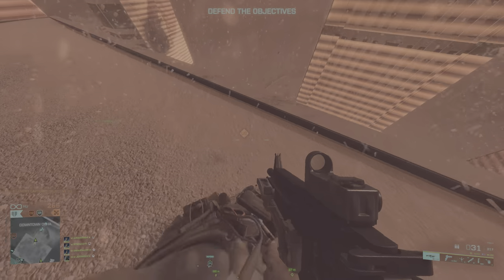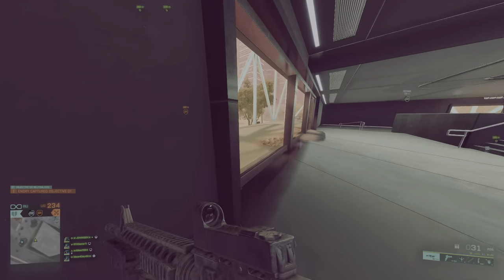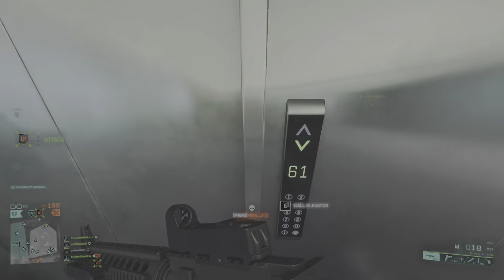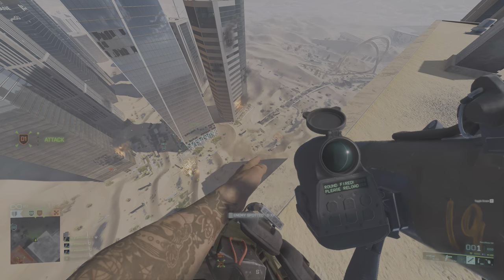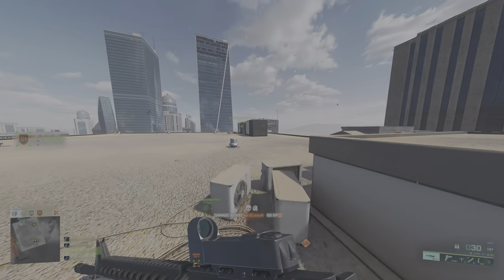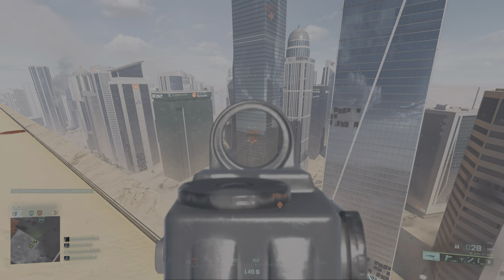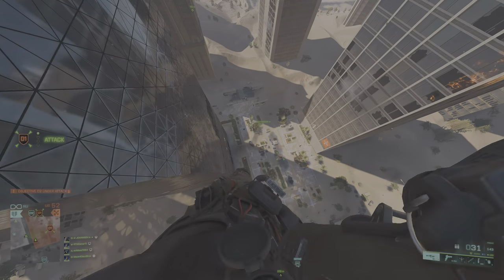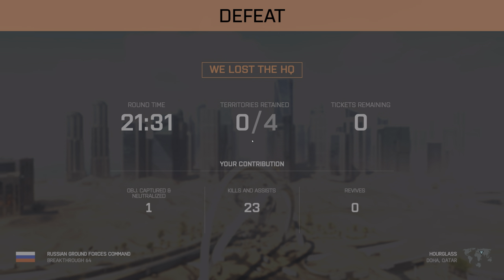Battlefield 2042 Breankthrough 4K Gameplay - HOURGLASS (No Commentary）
🔍 PC Specs:

Monitor: ASUS ROG PG32UQ 32" 144hz 4K HDR GSync
CPU: 12th Gen Intel(R) Core(TM) i5-12600KF
Motherboard: MAG B660M MORTAR WIFI DDR4
GPU: NVIDIA GeForce RTX 3080 10GB
RAM: CORSAIR VENGEANCE PRO RGB 16GB 3600MHz
Storage: Samsung SSD 980 PRO 1TB, SN770 1TB SSD PCle Gen4 NVME
PSU: P850GM ATX 850W
OS: Windows 11